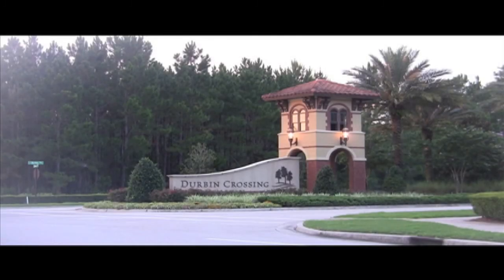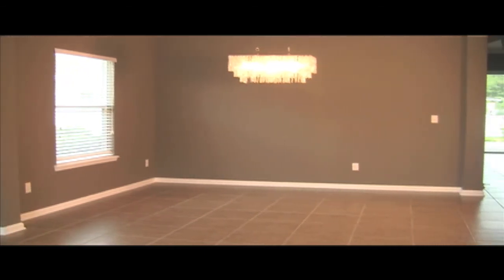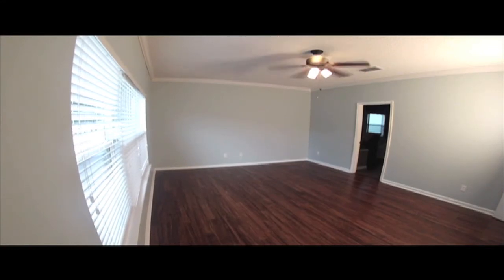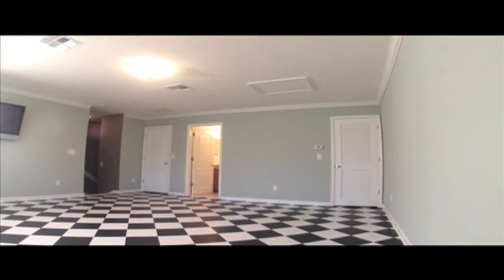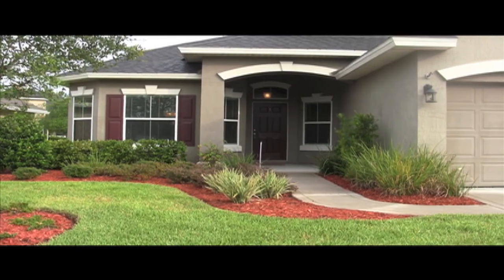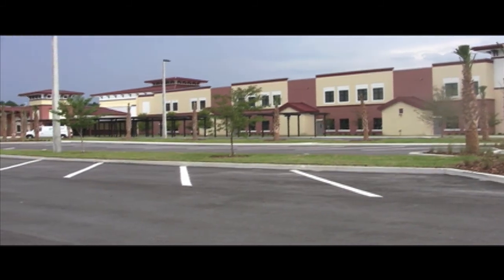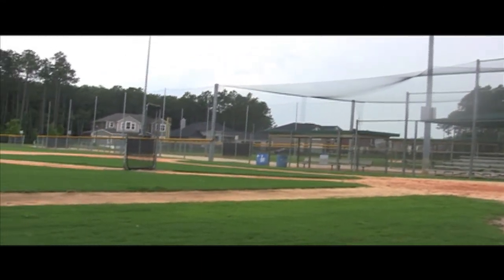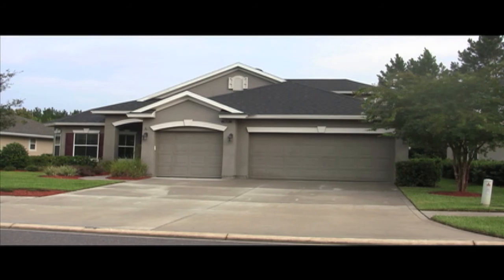Beautiful home for sale in St. Johns, Florida